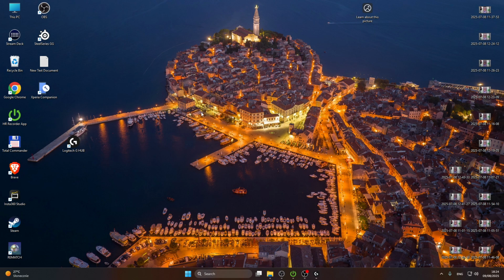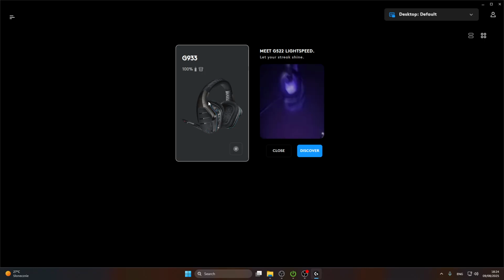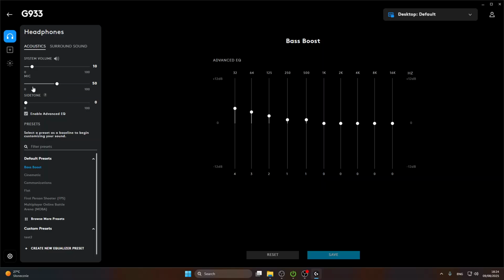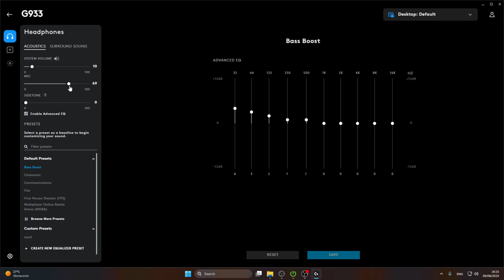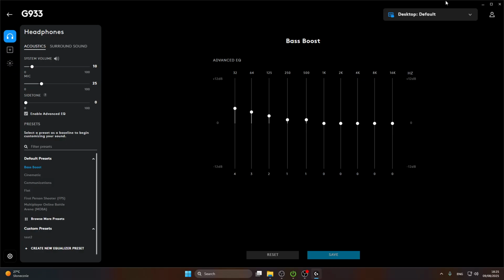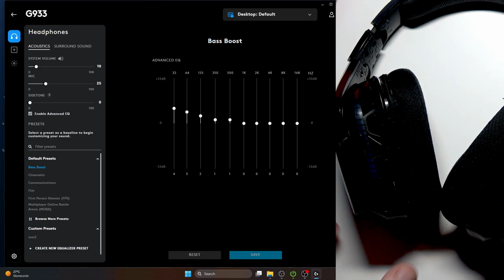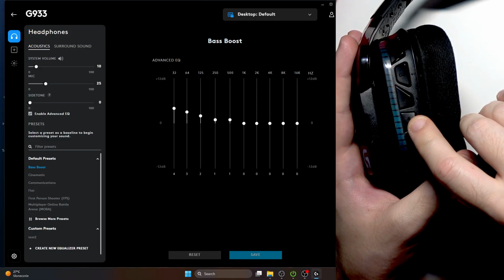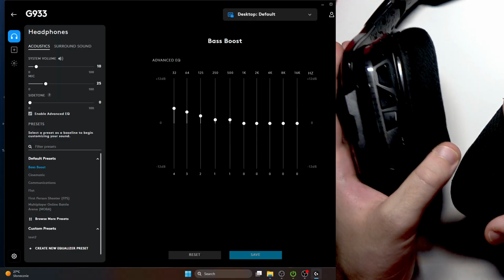Logitech G933 – How to Change Microphone Volume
If you want to adjust the microphone volume on your Logitech G933 headset, this video will show you exactly how to do it using the Logitech G Hub software. Learn how to find your headset in the app, access the microphone settings, and easily increase or decrease the mic volume for the best audio experience. We’ll also show you how to mute and unmute the microphone directly from your headset. Whether you’re gaming, chatting, or recording, these steps will help you get the perfect microphone level on your Logitech G933 headphones.

How to change microphone volume on Logitech G933 headset?
How to mute or unmute the microphone on Logitech G933?
Where are the microphone settings in Logitech G Hub for G933?

0:00 Introduction
0:07 Open Logitech G Hub and add G933 headset
0:18 Access microphone settings
0:30 Adjust microphone volume slider
0:45 Mute and unmute microphone using headset button
1:05 Outro